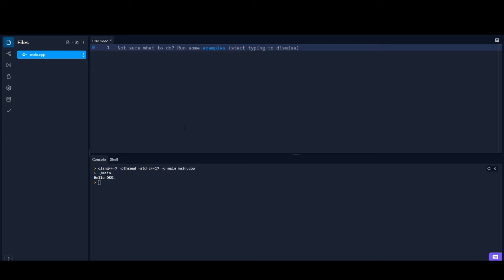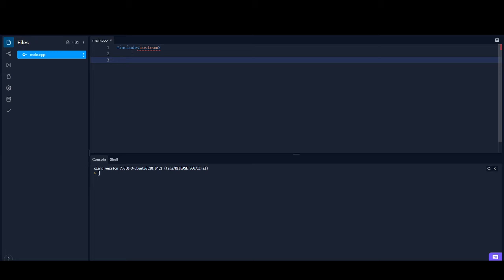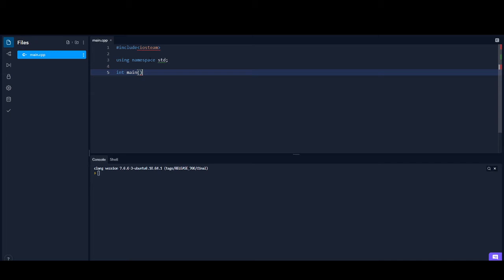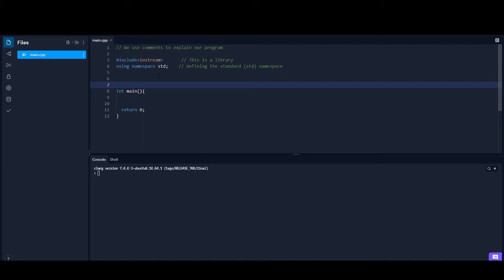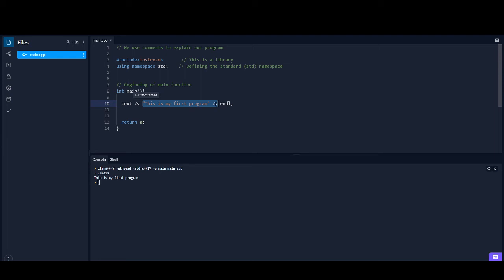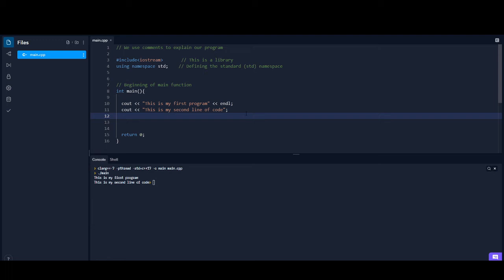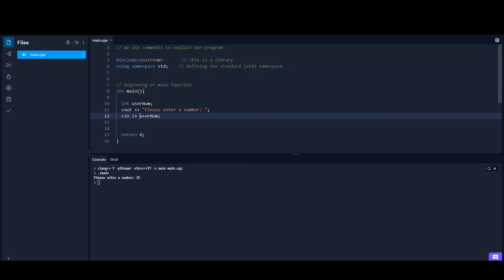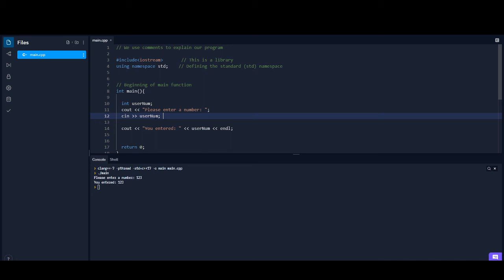Intro to C++ - Basic I/O Functionality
Hello all and welcome to the start of a new programming series! In this new journey, we will look at basic C++ for beginners or just those that want to refresh their knowledge in this programming language!

One thing to note is that I will not be following the usual "every programming tutorial ever" format. What I mean by that is that I will go through each section of C++ how I would have wanted to be taught when I first started my programming career.

When entering college, I had no clue about C++ or programming in general. I was completely lost and really doubted if engineering was a good major for me. This is what I don't want for anyone else! Statistically, many engineering students that have never been exposed to programming before and enter into either computer science or engineering say that the programming class was at the top of their list of 'most difficult classes' in their journey.

It is definitely possible to "get good" at programming, but it will take time, effort, and lots of practice! Don't believe me? As I mentioned before, I SUCKED at programming when I first started and really wondered if I would be able to survive in engineering. But here I am, 3 years later and in my senior year of my BSc in Computer Engineering! I know that if I was able to do it, then you can too! And I will be here to help you as much as I can along the way!

So, I am here to help make the programming journey as easy as possible! One thing I will say is that I am no professional programmer, but one thing you can be sure of is that I will NOT lecture on something that I am not 100% sure about! I just want to provide the best information possible for you all!

Now, let's get programming!

All the best, M.R.